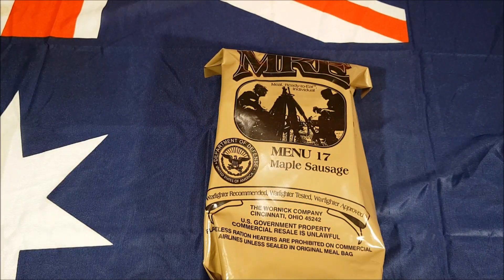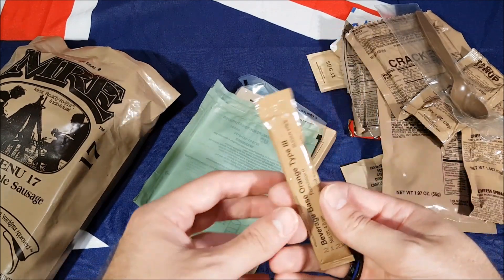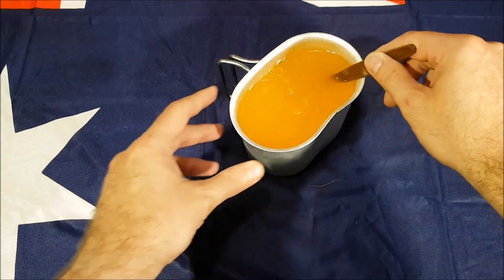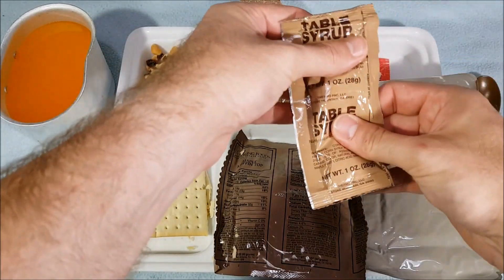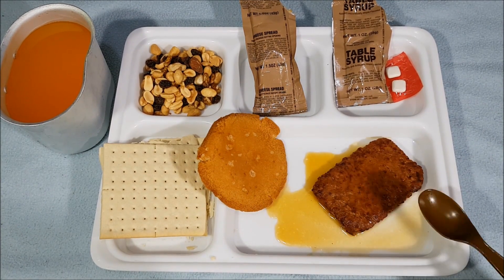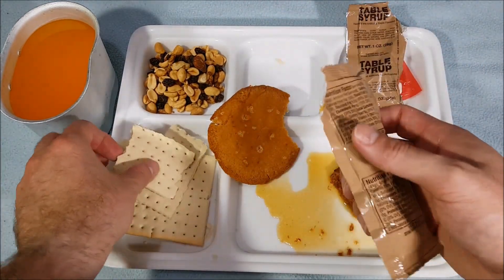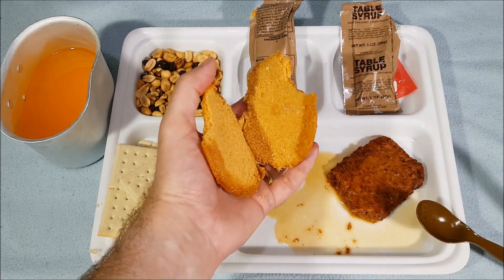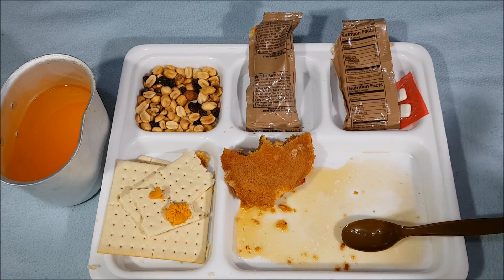Maple sausage MRE 2012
This is the review of a 2012 US MRE Menu 17: Maple Sausage.

Thank you to all of the Troops, Police, Nurses, Paramedics & Other first responders for your service.